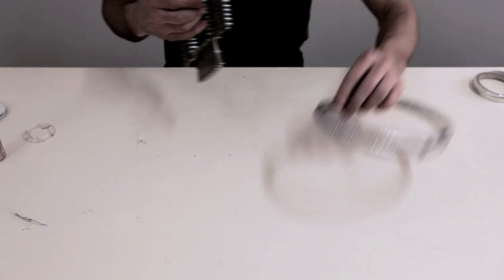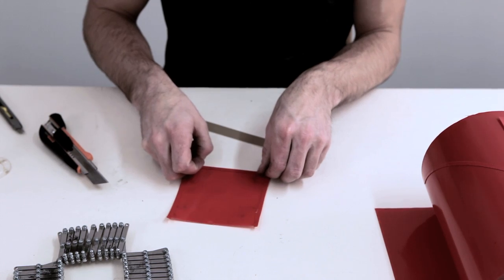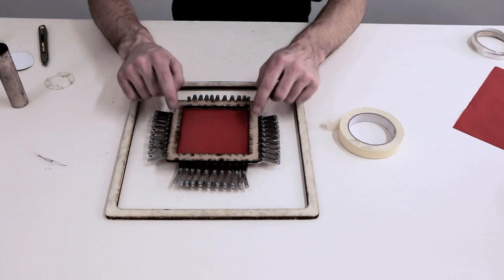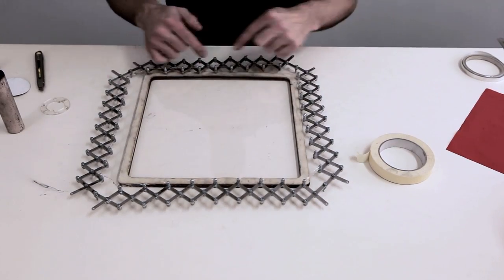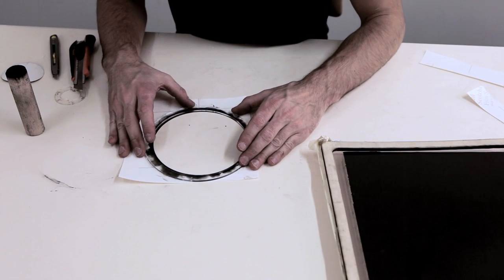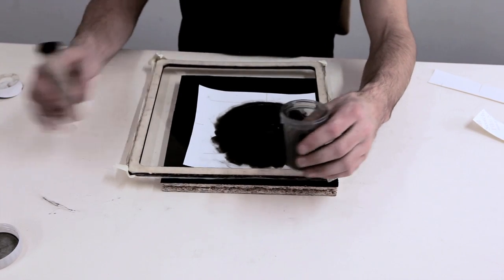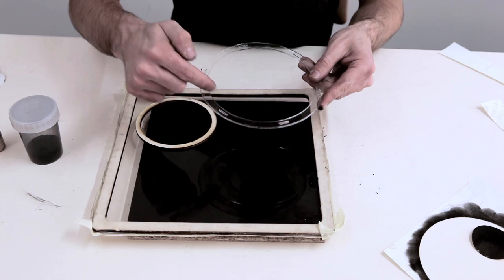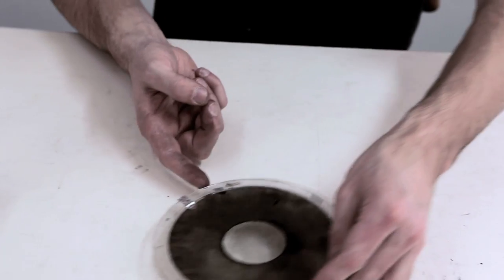Electroactive Polymers Part 2: Scissors Method Stretching Mechanism Video Tutorial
Zurich University of the Arts (ZHdK)
Interaction Design Program

Research Project: Emotive Environments
Researchers: Karmen Franinovic and Florian Wille
Supported by EMPA - The Swiss Federal Laboratories for Materials Science and Technology, Duebendorf.